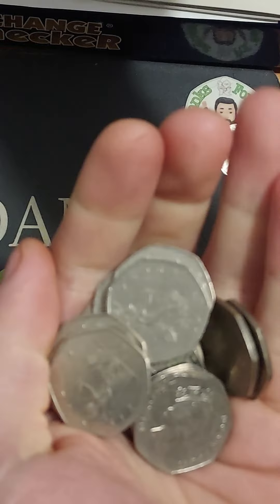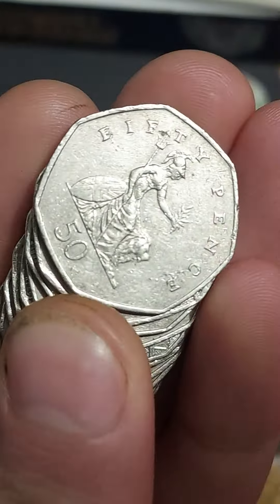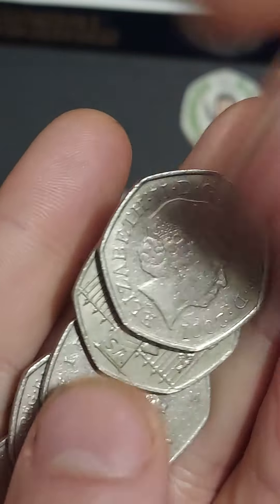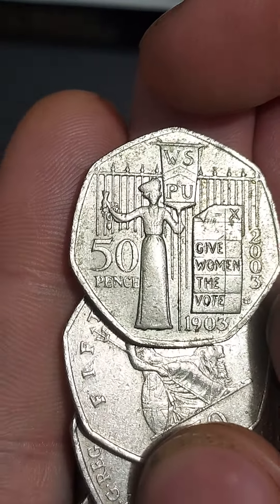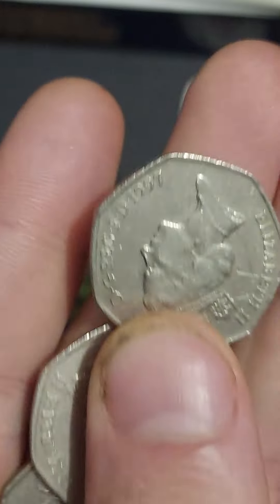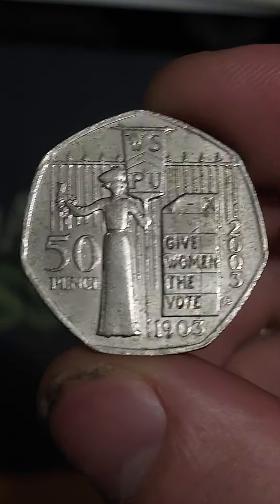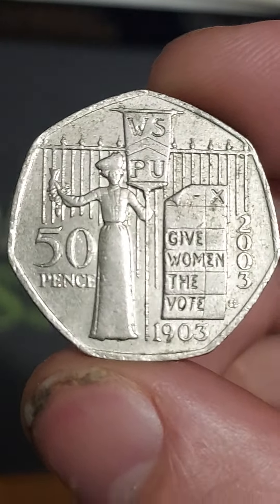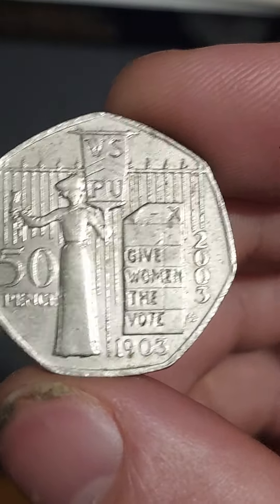1 LUCKY BAG 50p Coin Hunt#243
1 LUCKY BAG 50p and £2 Coin Hunt #243 UK 50p coin hunt for any Commemorative 50p coins in uk circulation. Good luck with your coin hunts